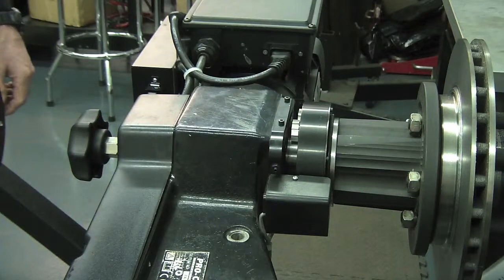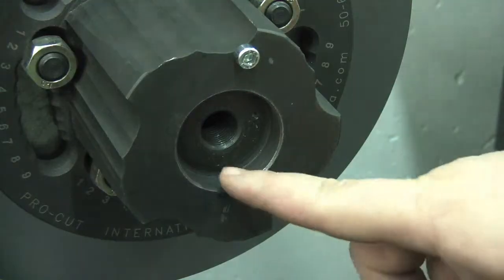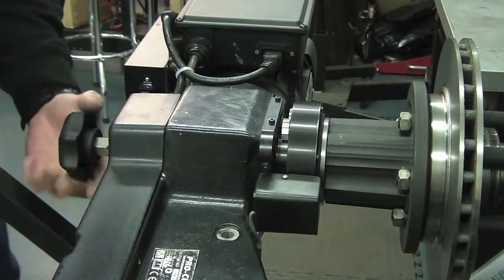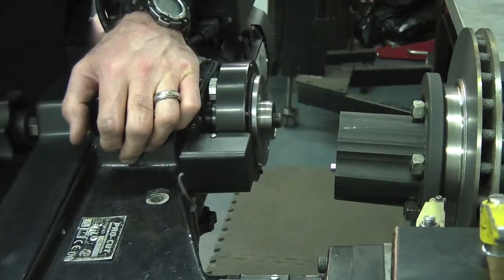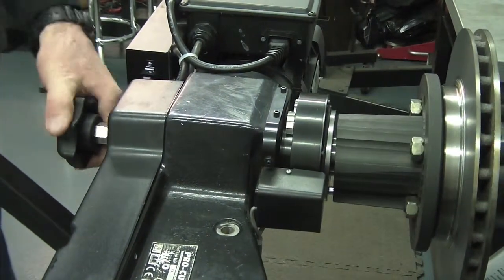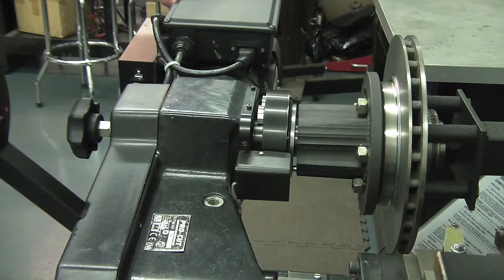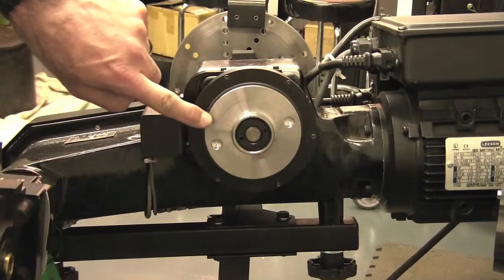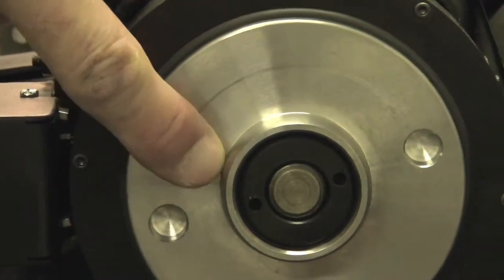Mounting Pro-Cut Rotor Matching System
A demonstration video of how improper mounting can damage the equipment.